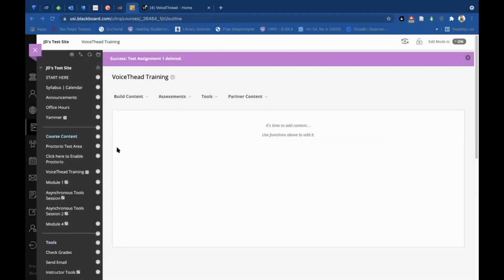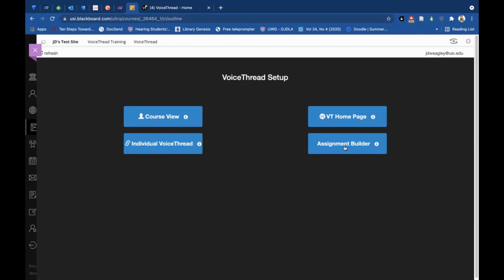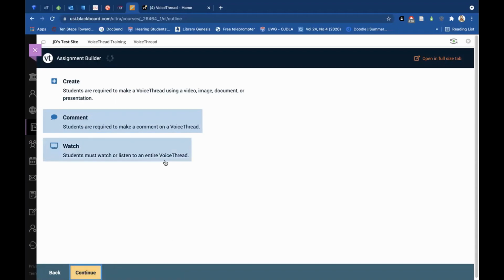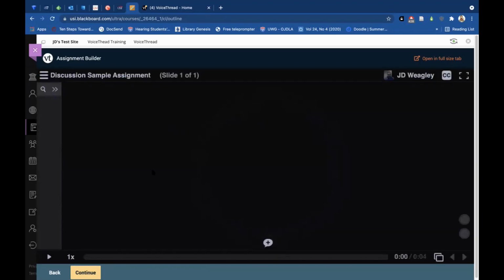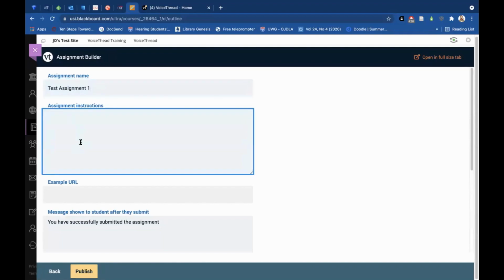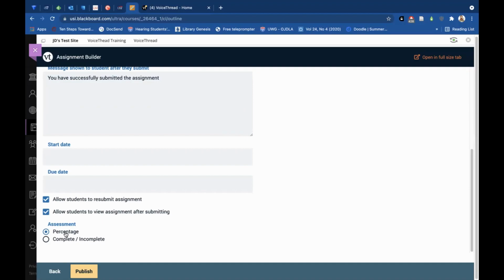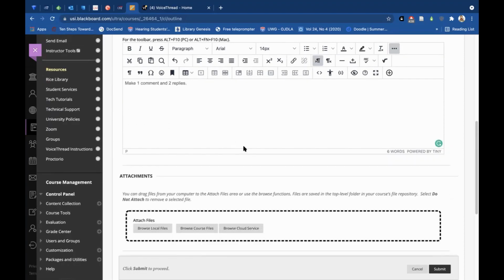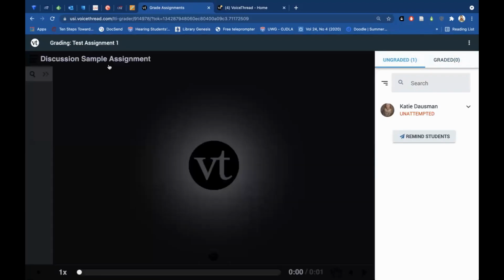VoiceThread LTI Update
How to add a VoiceThread to Blackboard with the new LTI update!